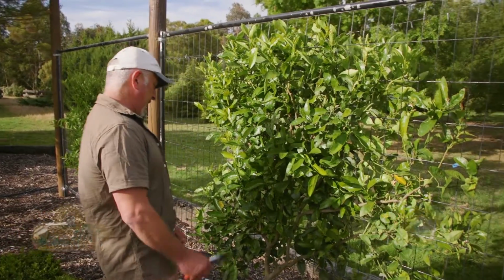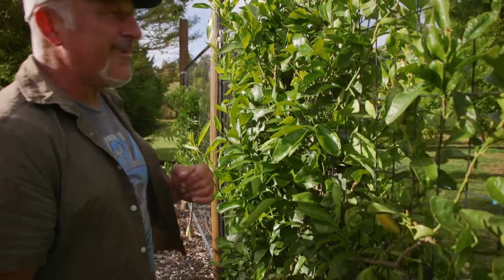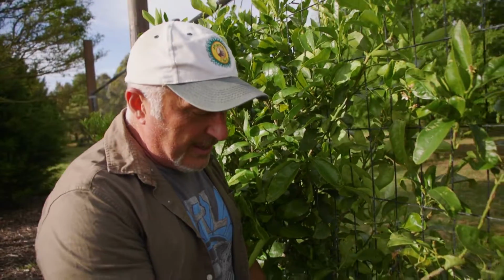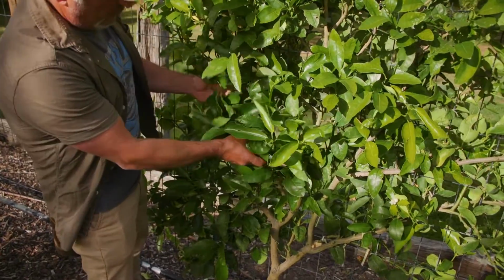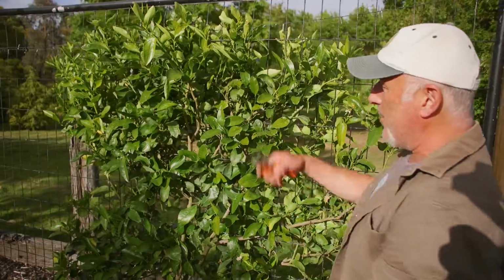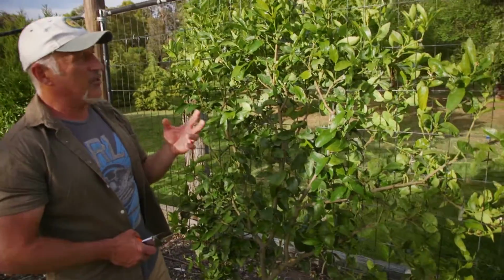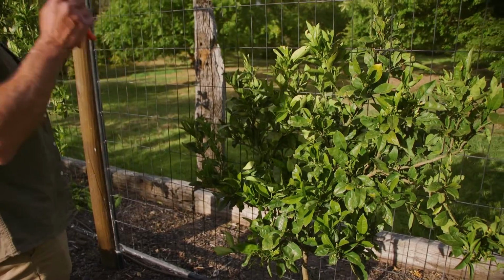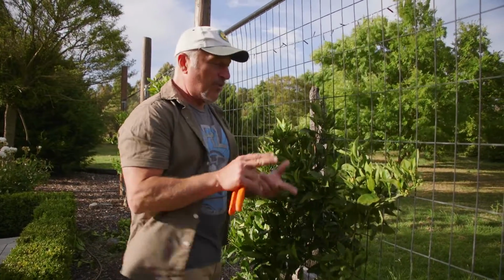Pruning Espaliered Citrus Trees